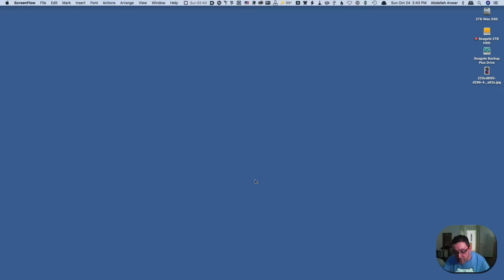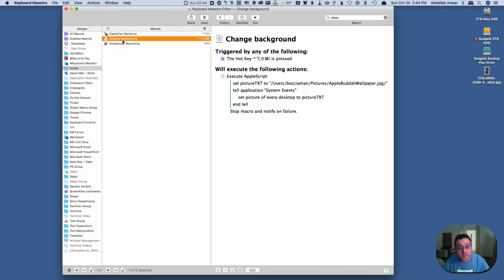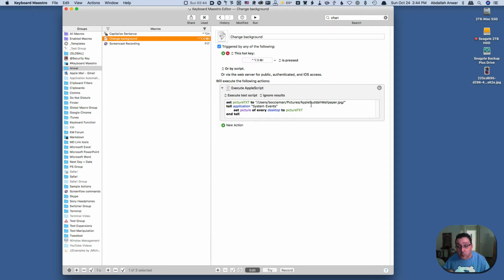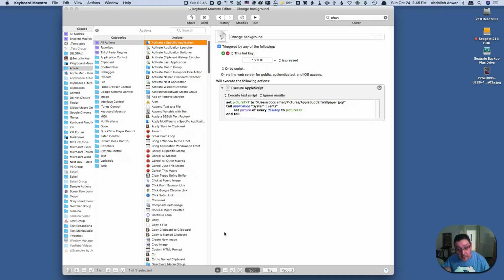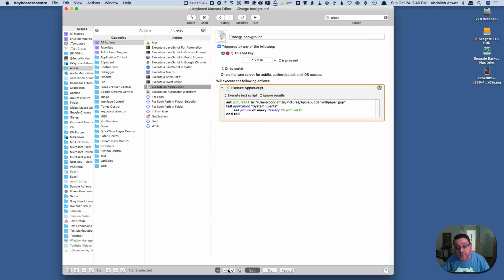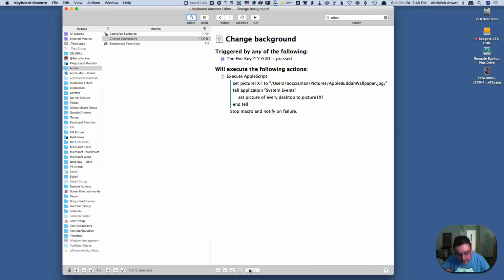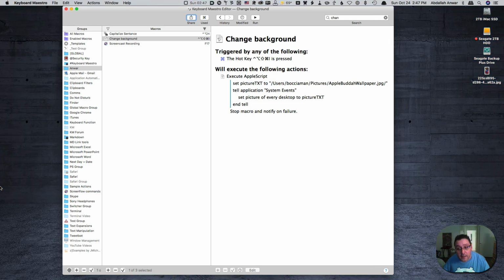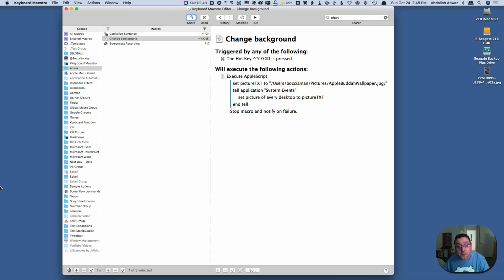Automation video update: Change wallpaper with AppleScript and Keyboard Maestro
This video is an update, I show how to use Keyboard Maestro and AppleScript to quickly change background wallpapers on your Mac. This time I point out that you need to create separate macros that utilize the same trigger so that a conflict palette launches which allows you to select the appropriate wallpaper macro for your needs. This video is an update to the one I posted in October of 2019.